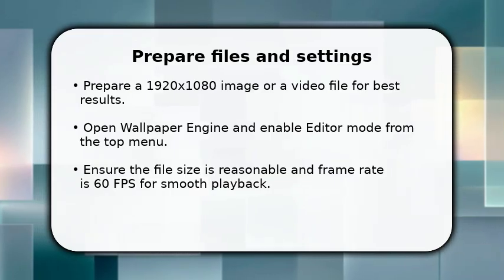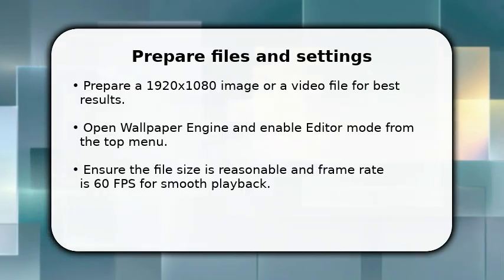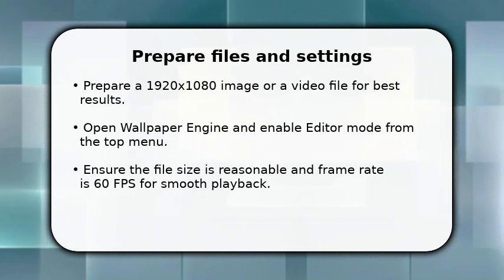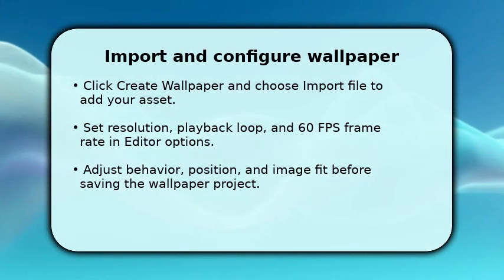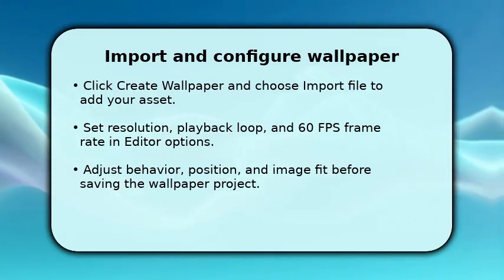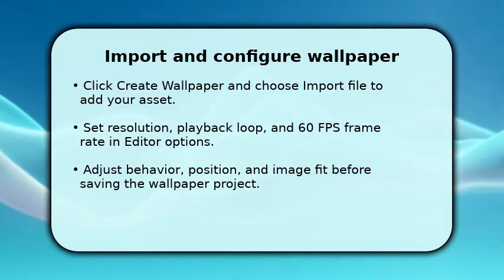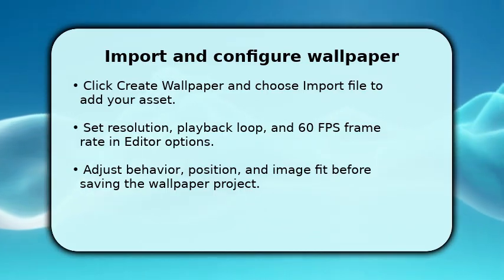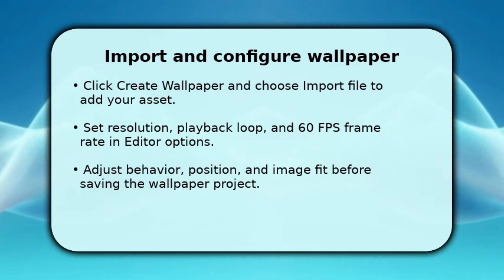How to Add Wallpapers on Wallpaper Engine (only Way)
How to Add Wallpapers on Wallpaper Engine (only Way) | 🔒 Surfshark VPN Deal — Stay private and secure. $1.99/mo + 3 Months Free ▸

Learn the definitive steps to add wallpapers on Wallpaper Engine, ensuring a perfect fit for your device. This guide covers essential tips and tricks from selecting images to finalizing settings.

add wallpapers, Wallpaper Engine tutorial, set as background image, device compatibility, image selection process, customize your home screen